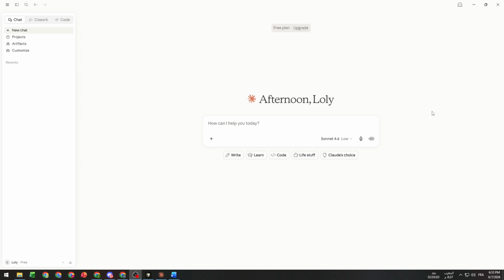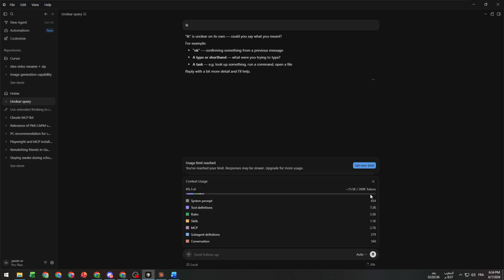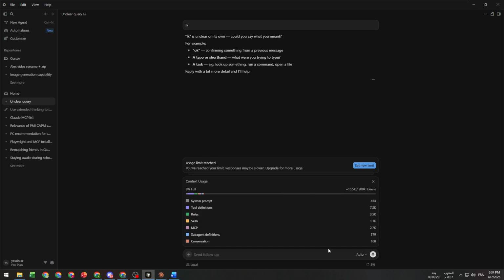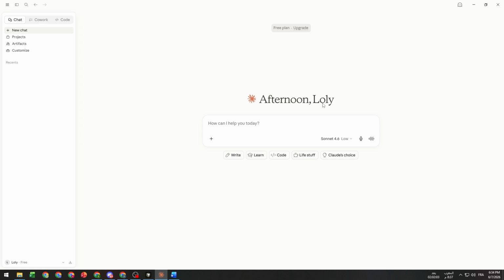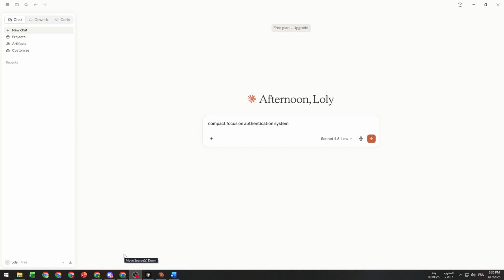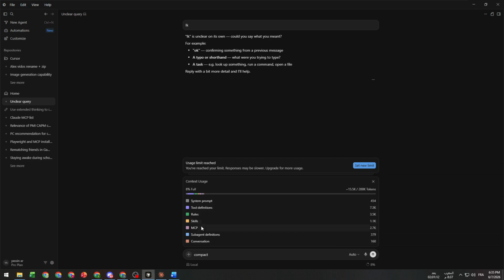How To Compact A Conversation In Claude Code! Tutorial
Today we talk about how to use claude code,claude code setup,claude code tips,claude code skills,compact a conversation in claude code,claude code tutorial